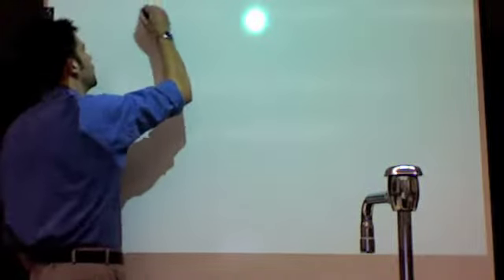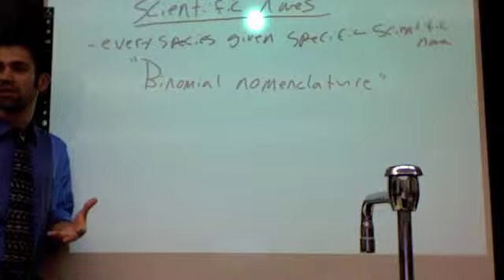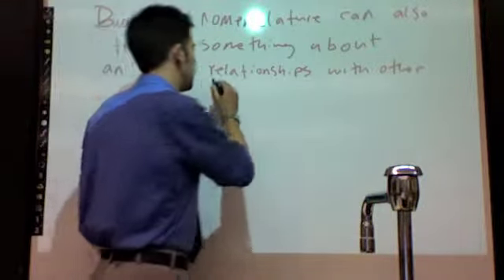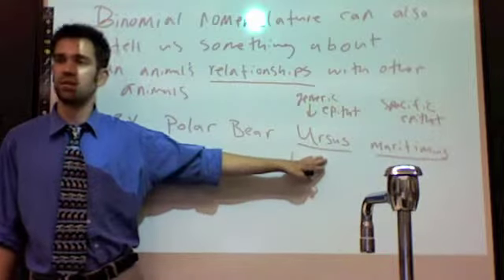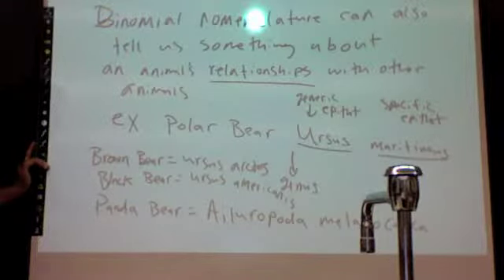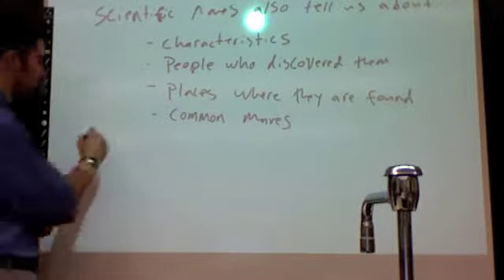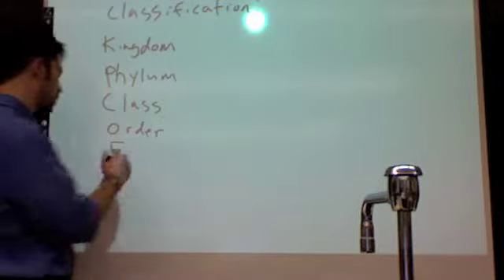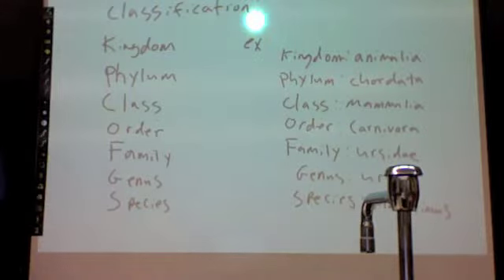Scientific Names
Mr. McCullough's Marine Science Class